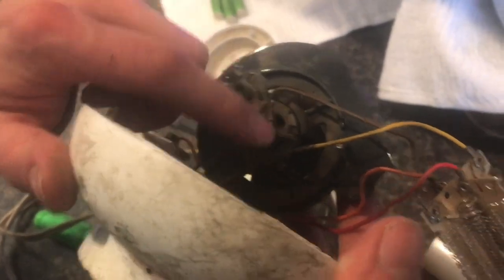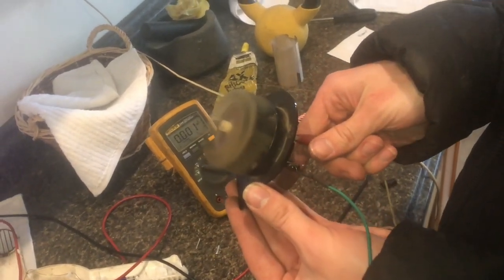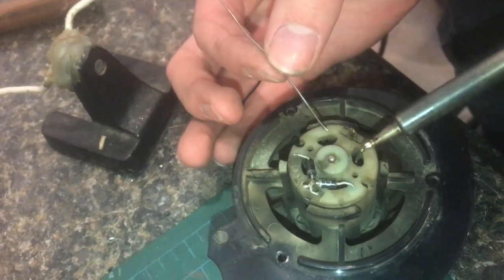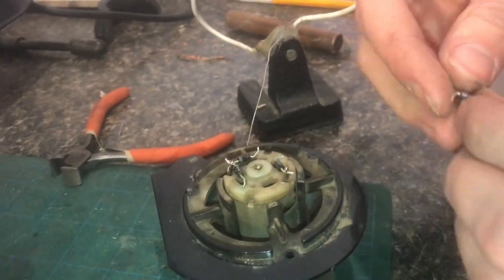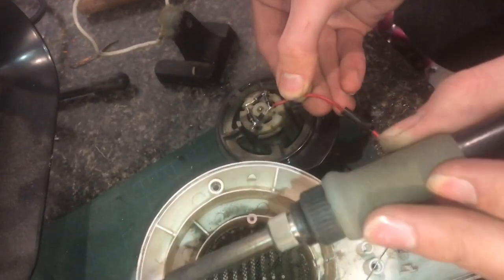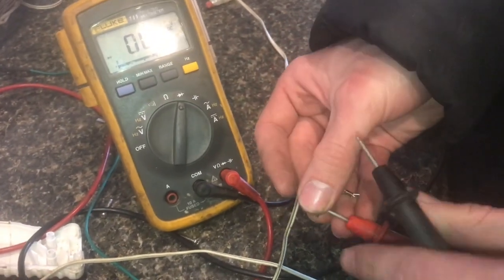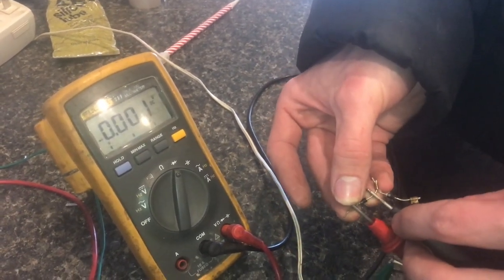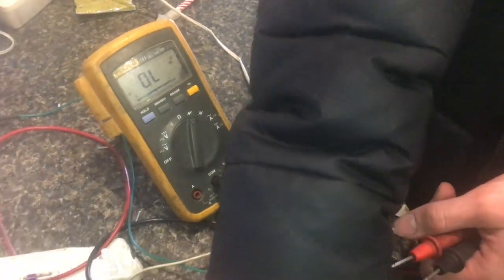building a BRIDGE RECTIFIER (testing diodes to make sure they’re good)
A lot of things can be fixed if you know how they work. We had a hairdryer break, we tested the diode‘s three of them are bad so we went ahead and put in some diode’s to get everything going in the right direction. In the video we talk about how the bridge rectifier works, and how to test to make sure the diode‘s are in good shape